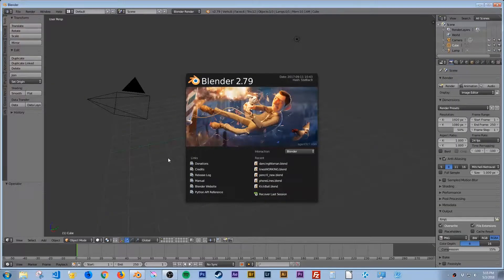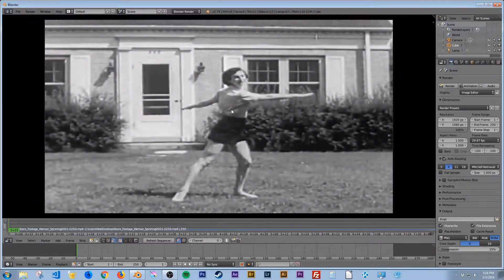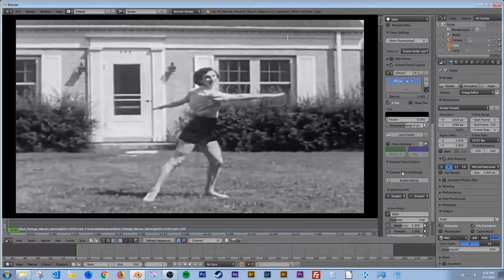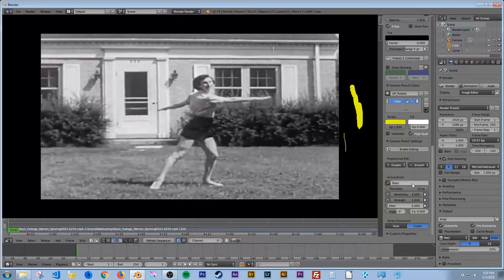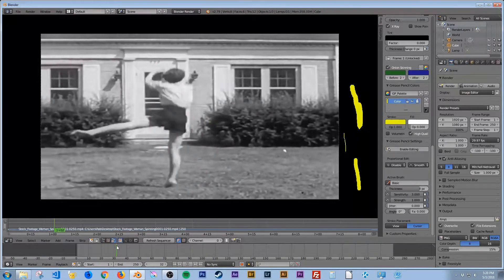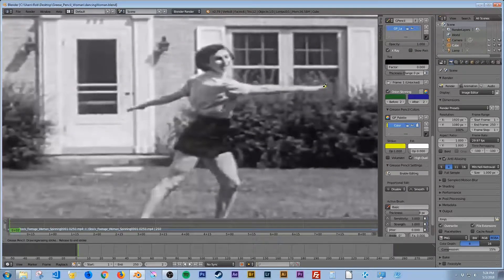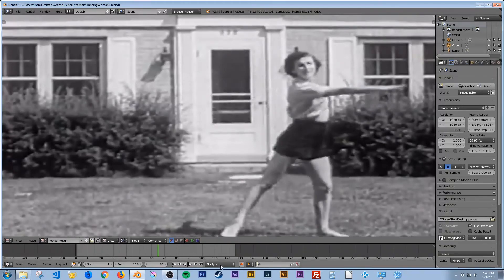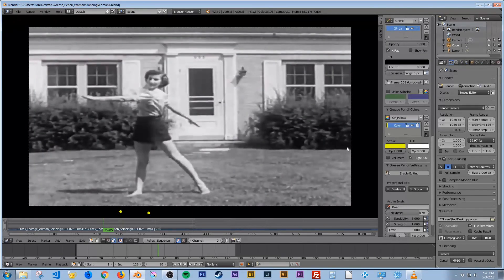Blender: Music Video Scribble Effect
*** This tutorial was created with Blender 2.79. If you are using the new Blender 2.8 a lot has changed.  You can find the updated tutorial for Blender 2.8

In this video we will make a scribble effect that is popular in music videos.
► Tutorial Files
↑  You can find all of my tutorials and my tutorial files here ↑

↑  Sticker store for my artwork ↑
* All 2 inch stickers are $2